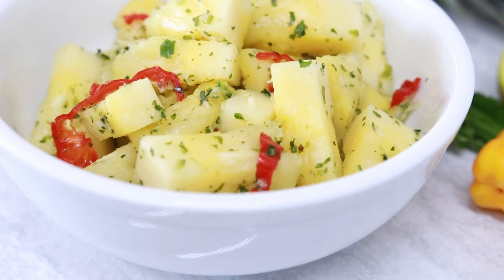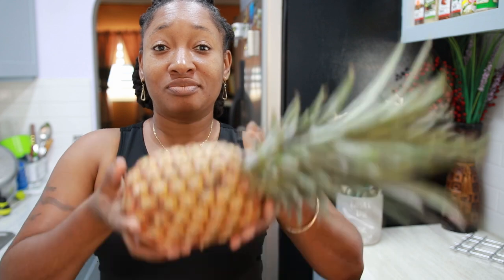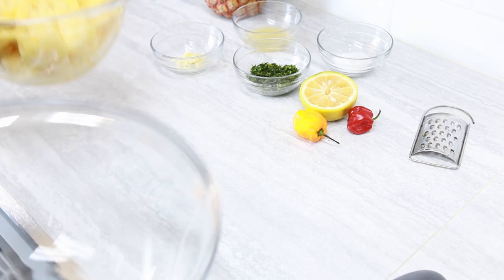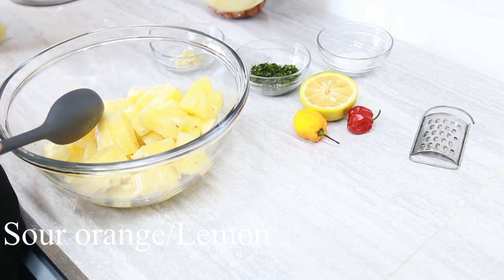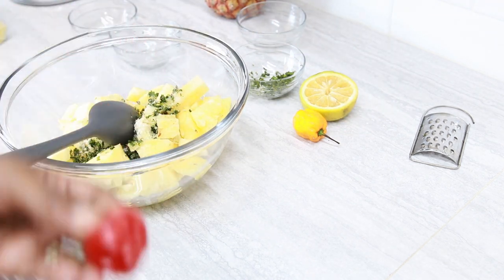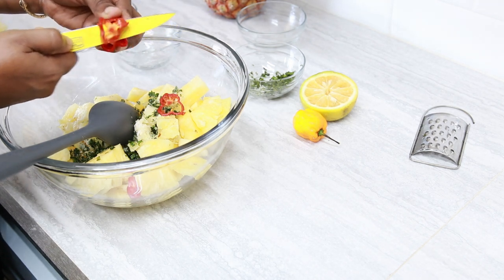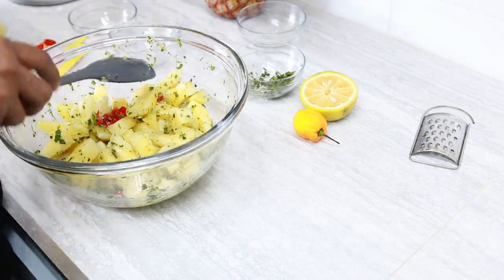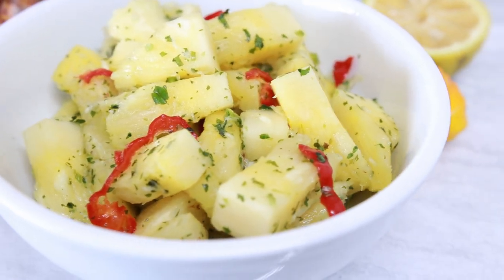PINEAPPLE CHOW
In today's recipe I have prepared a simple pineapple chow which is similar to a pineapple salsa and salad. I have listed the ingredients used, not giving exact quantities because the amounts can be adjusted as you like.

1 pineapple
salt
hot pepper
chadon beni
garlic
juice of sour orange or lemon